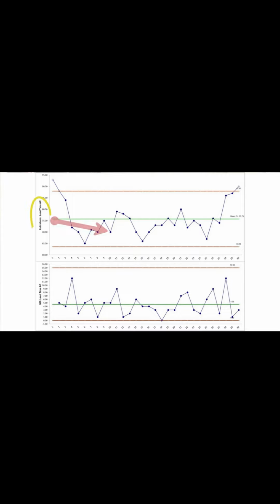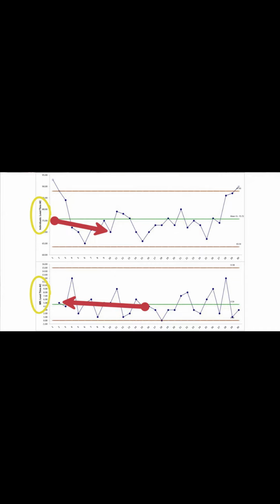Stability and Capability Pt 2